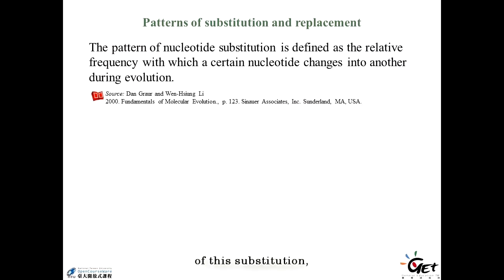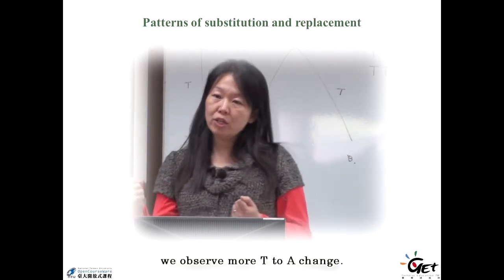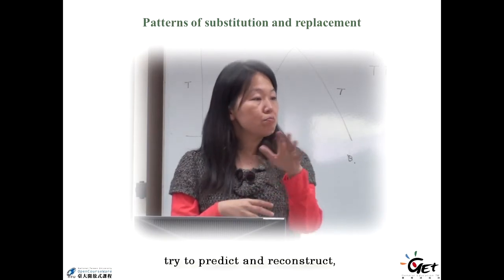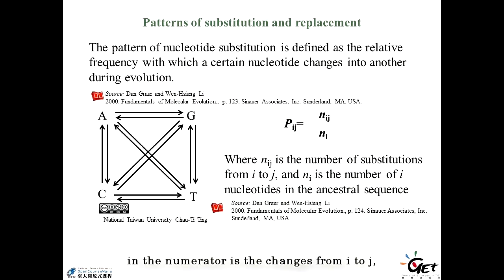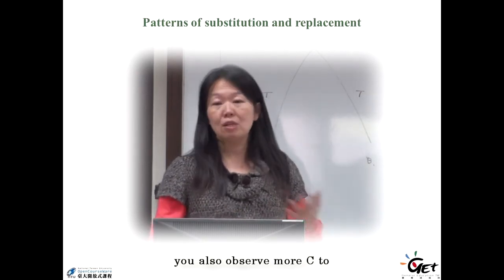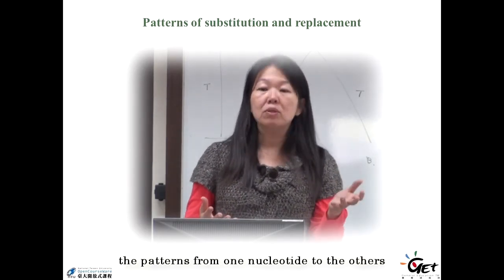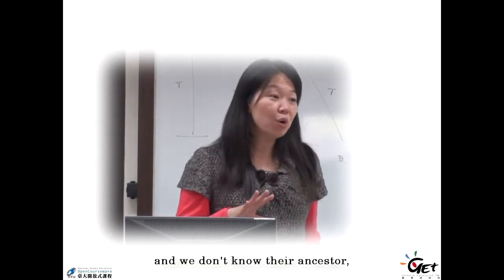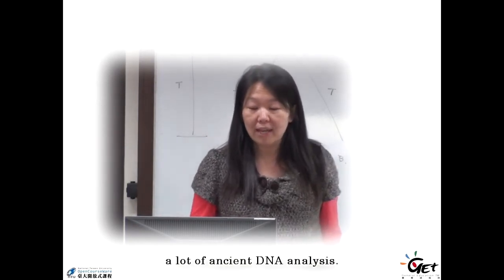分子演化 Molecular Evolution CH 5. RATE AND PATTERNS OF NUCLEOTIDE SUBSTITUTION - Part4 / CHAU-TI TING